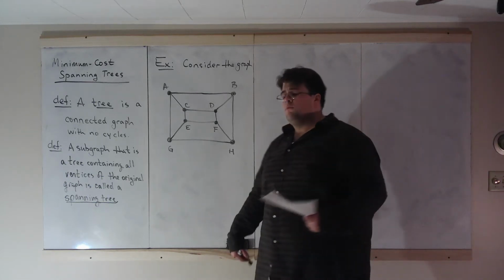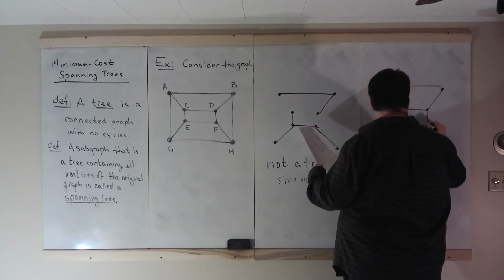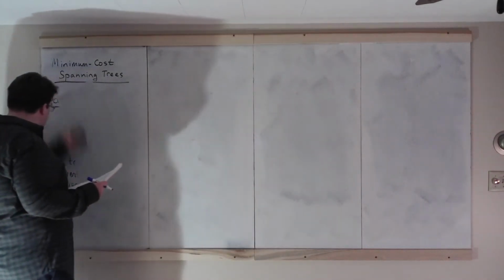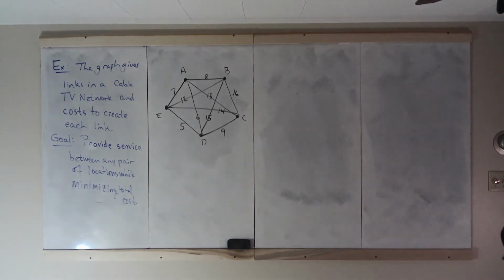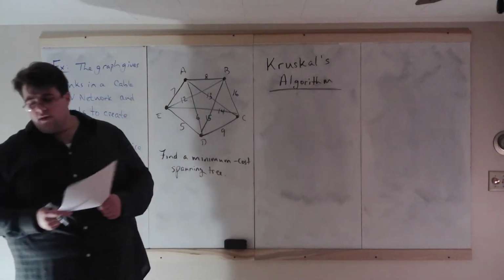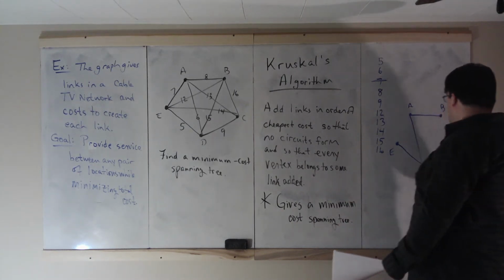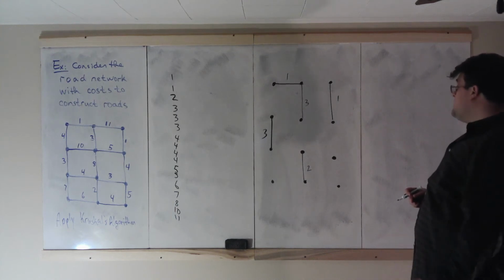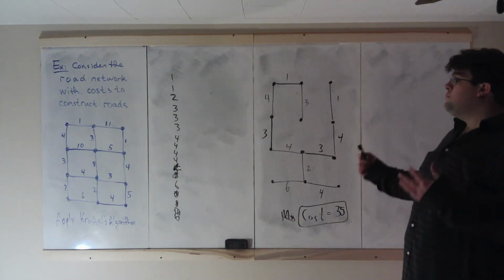Lecture 03.1 - Kruskal's Algorithm